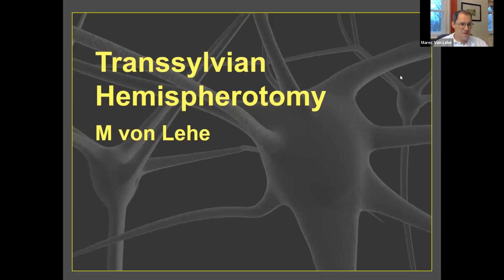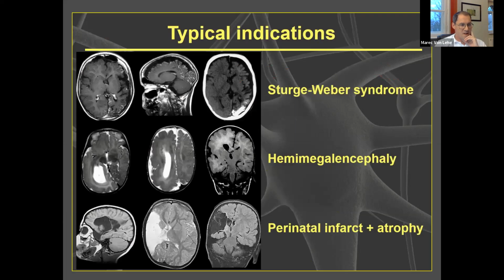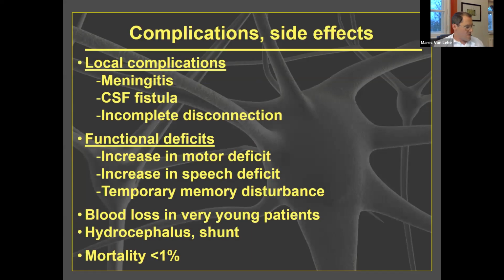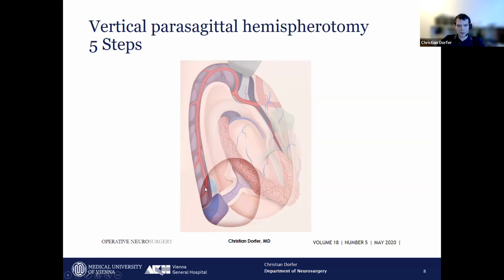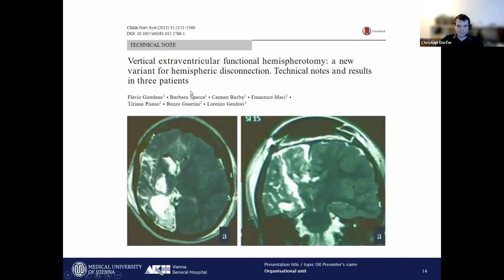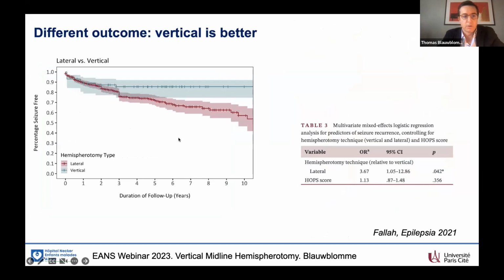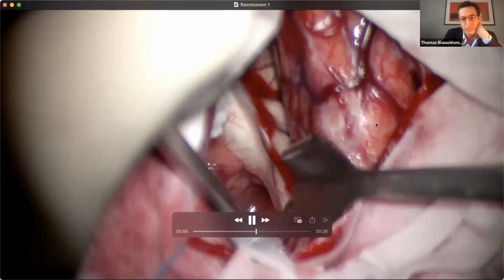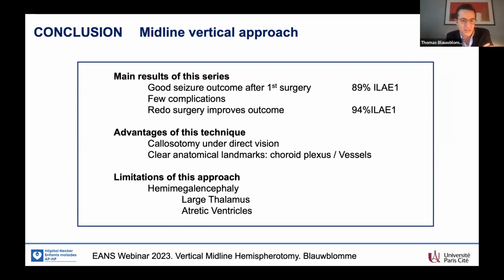EANS WEBINAR: HEMISPHERIC DISCONNECTION: CURRENT STATE OF THE ART